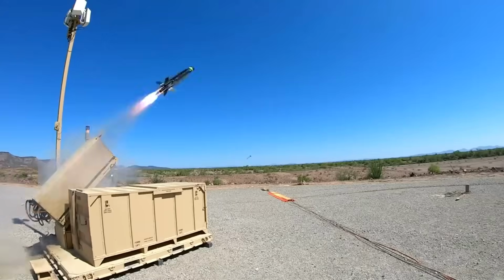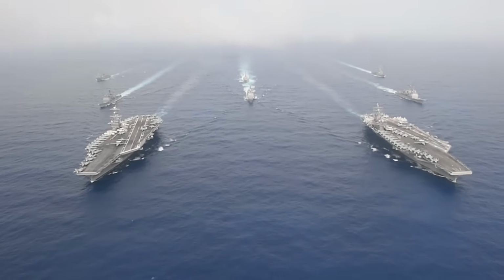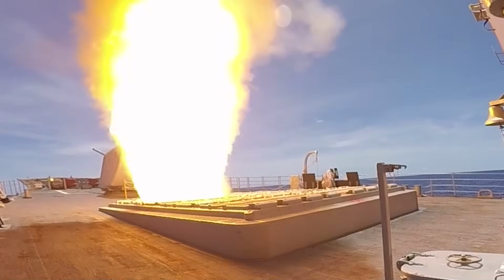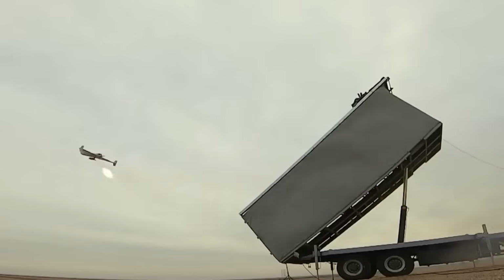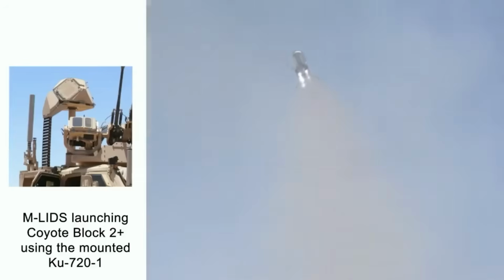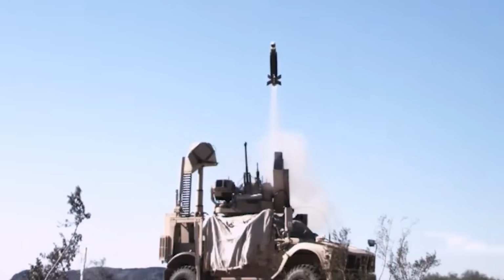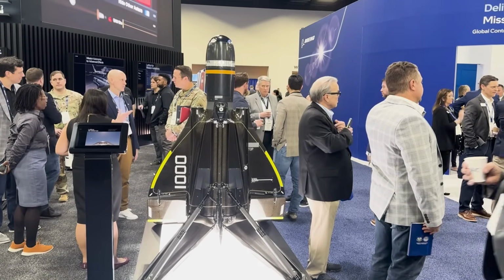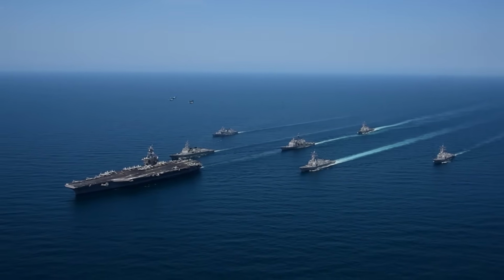US Carrier Strike Groups are adding new drone-hunting missiles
America’s aircraft carriers will now be defended by advanced new turbojet-powered drone interceptor missiles that can loiter in the airspace around the carrier strike group to rapidly engage incoming drone swarms.

So, let's talk about Anduril's Roadrunner-M and Raytheon's Coyote interceptors.